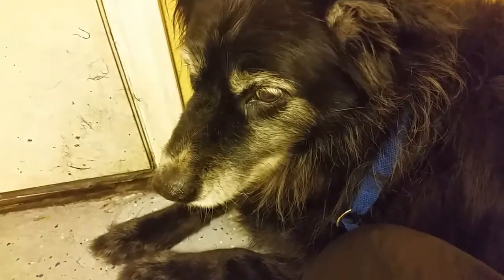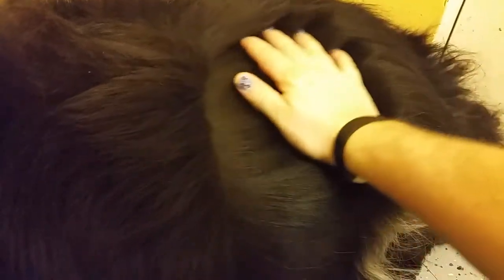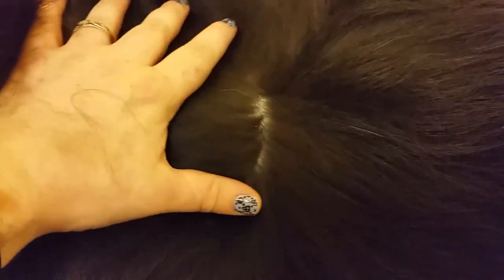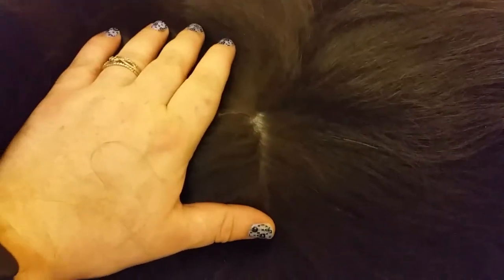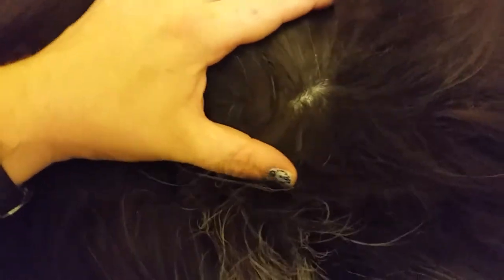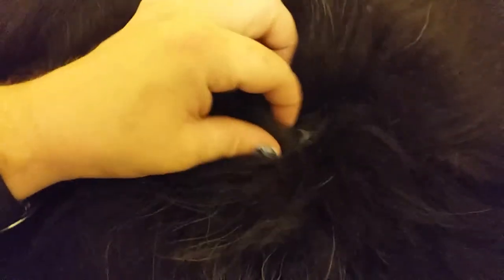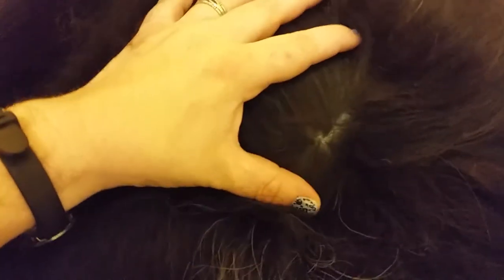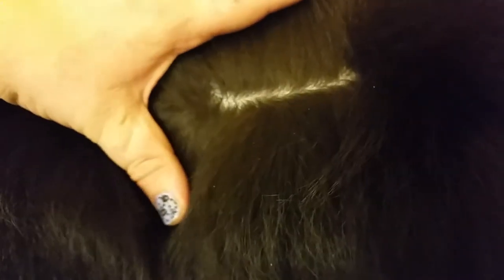Why we groom double coated breeds in the winter!